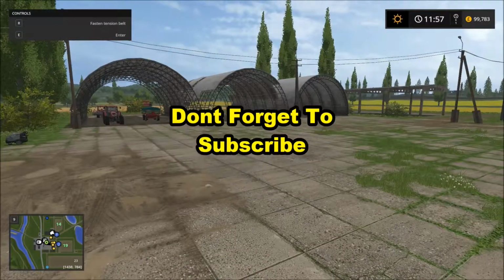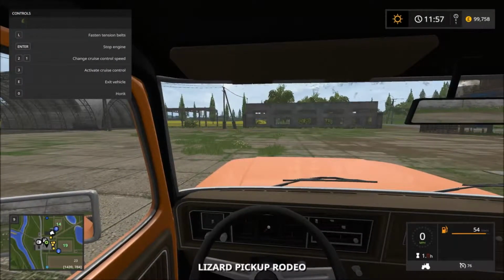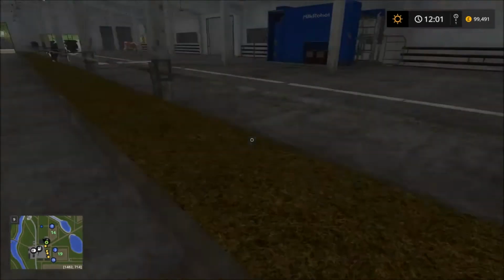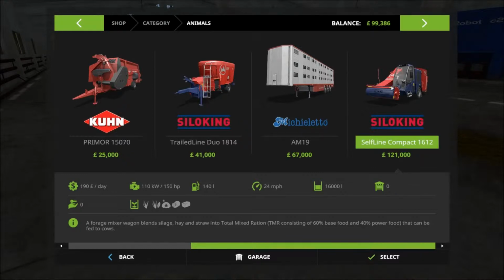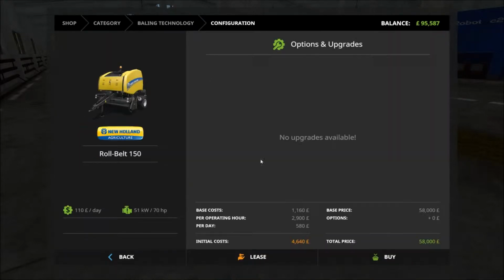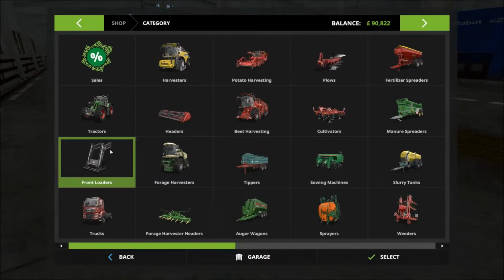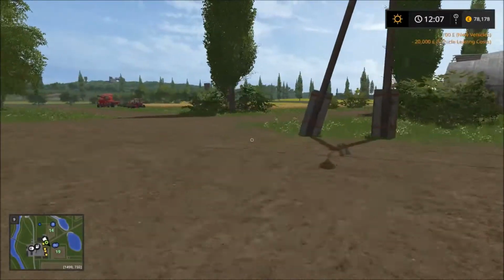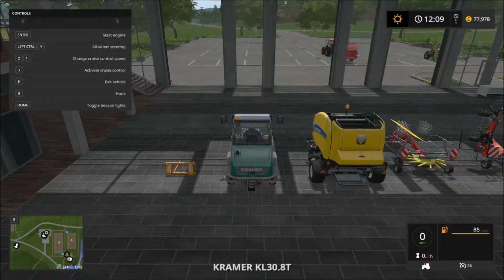A NEW ADDITION TO THE TRUCK I NEVER KNEW ABOUT - SOSNOVKA - #30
Welcome to Fury Farms hope you enjoy watching these videos
our aim on this series is to be the best farmer we can and have the best machines, equipment and animals that we can afford which entails alot of work and alot of time